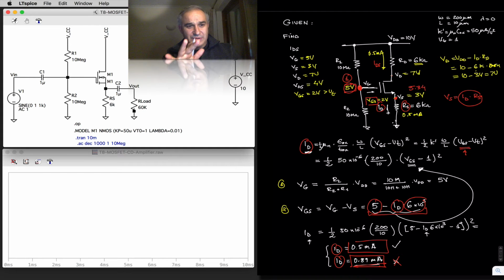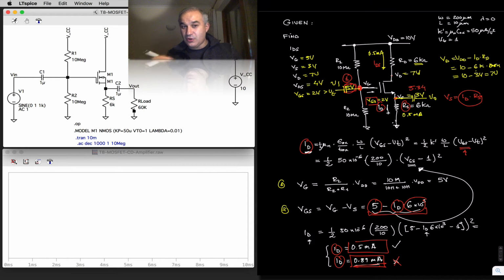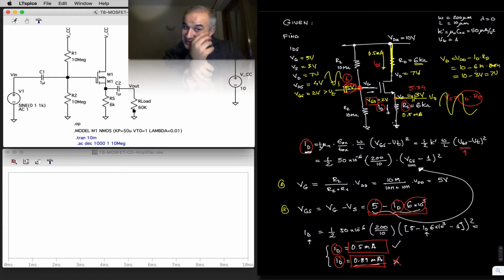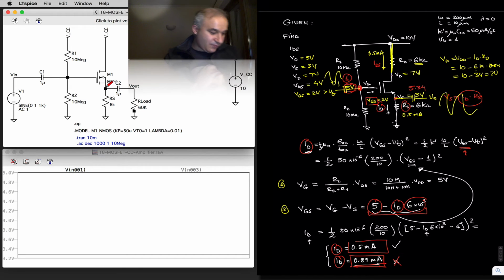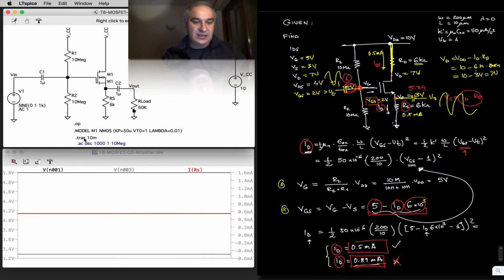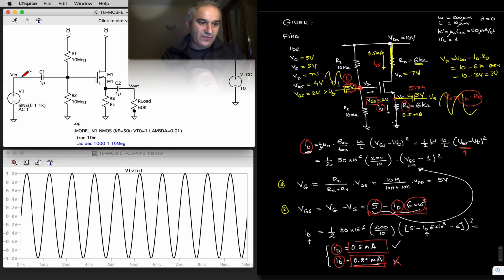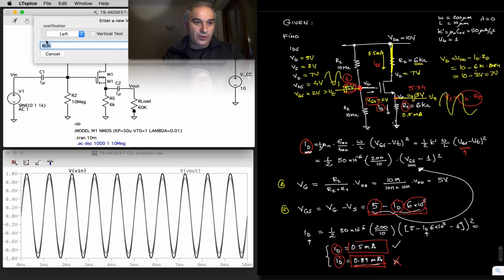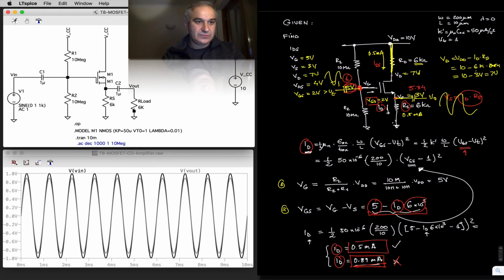MOSFET: Common-Drain (Source Follower) Amplifier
Example of how to design, analyze, and simulate (in Spice -LTSpice) a discrete MOSFET common-drain (source follower) amplifier